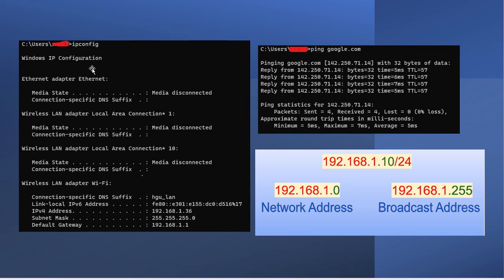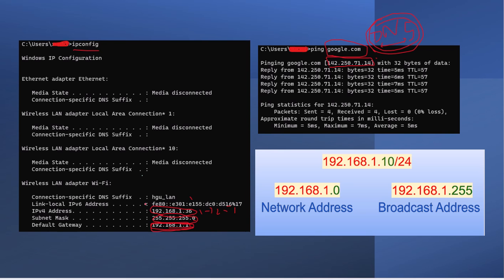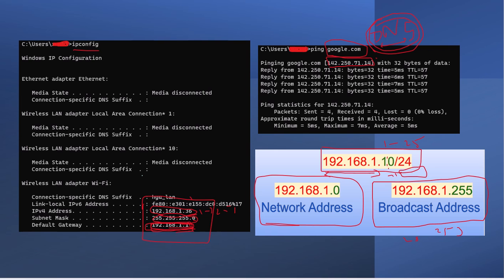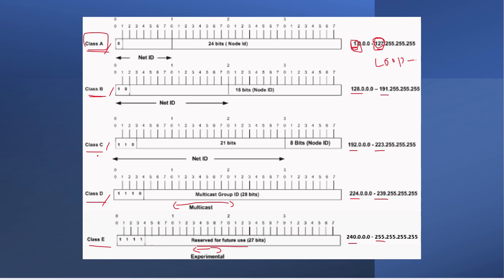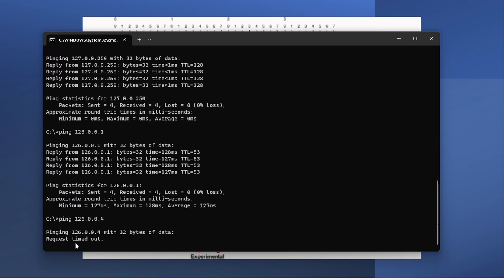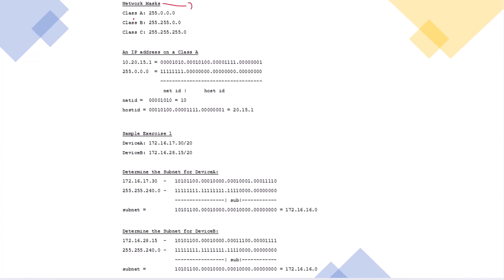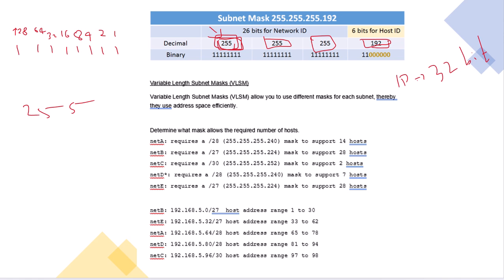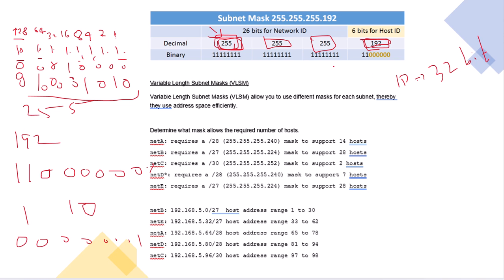What is subnetting | Subnetting 1 | CCNA Network | Cisco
Subnetting is used for specific staffing structures to reduce traffic and maintain order and efficiency. Subnetting divides domains of the broadcast so that traffic is routed efficiently, which helps in improving network performance. Subnetting is used in increasing network security.